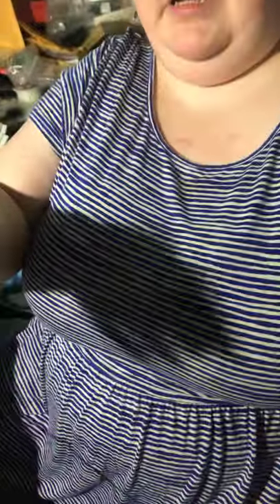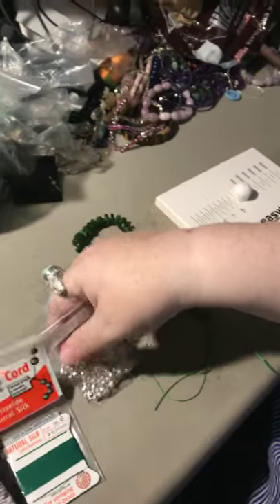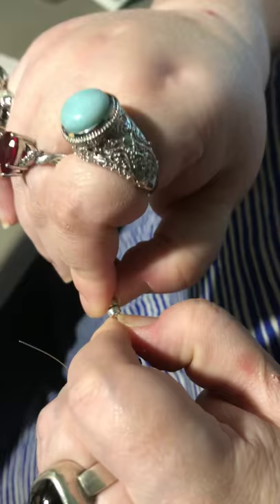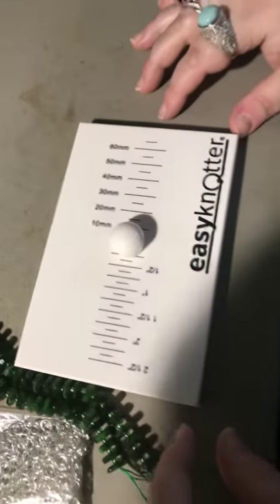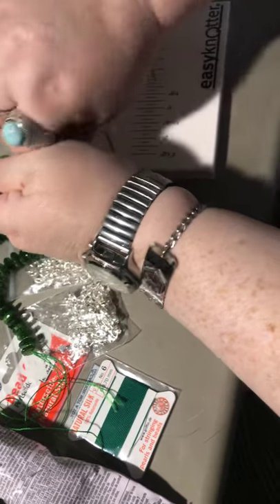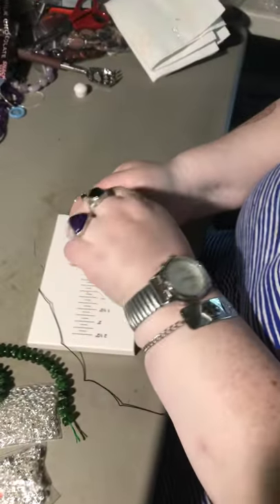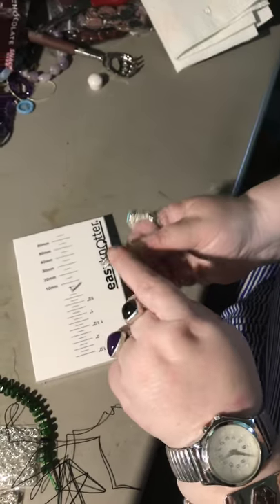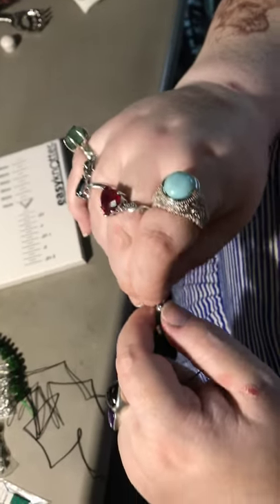Blind women makes hand knotted necklace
if you would like to purchase my handmade gemstone jewelry or seasonal costume jewelry,